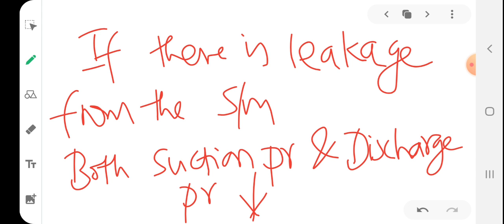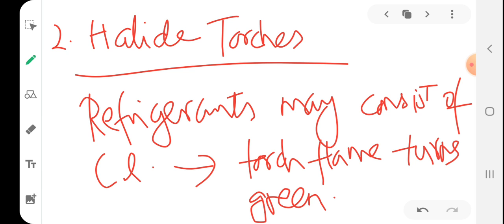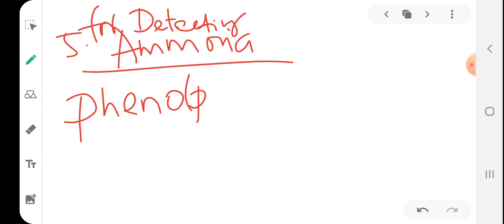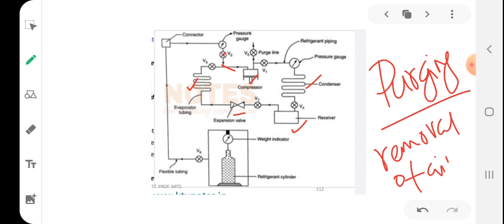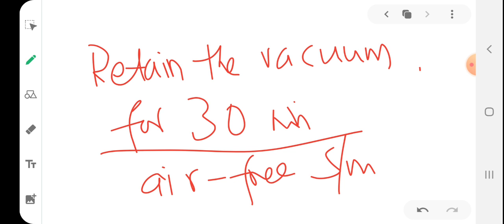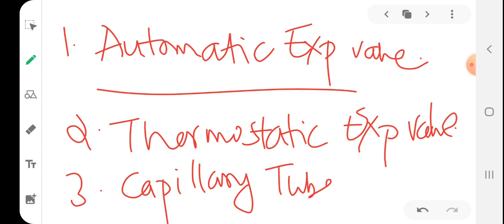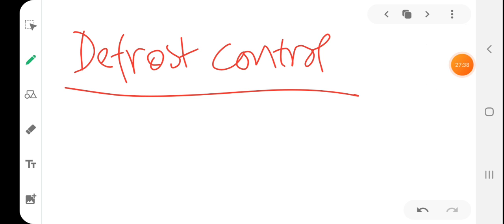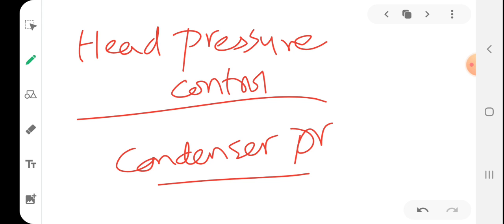ME 405 RAC MODULE 4 PART 6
Leakage detection and Charging